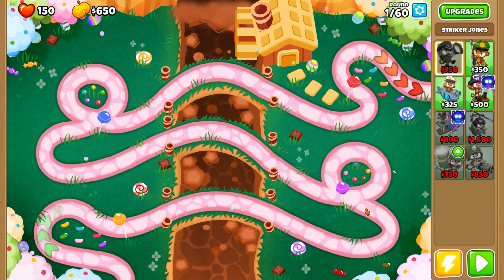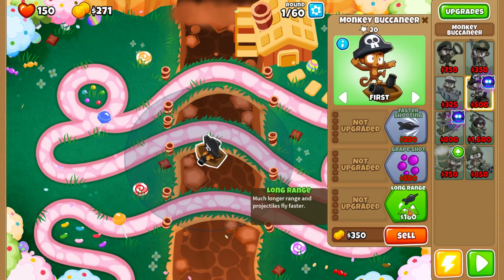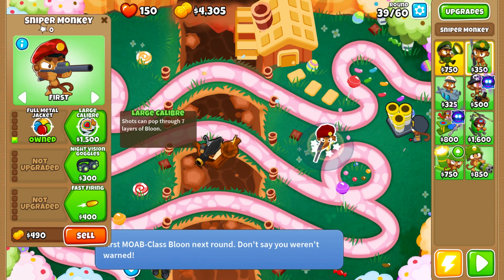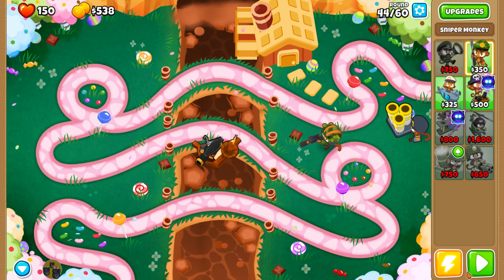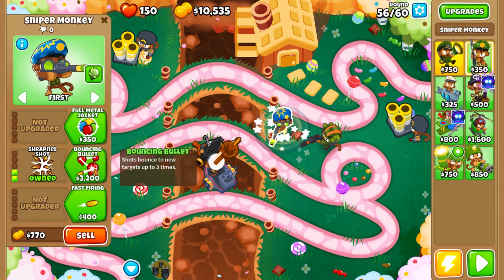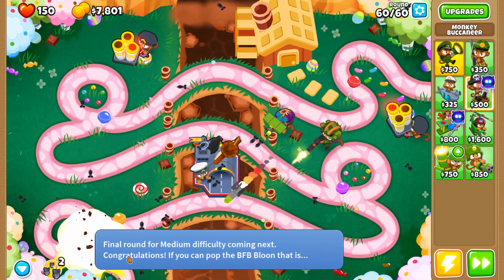BTD6 Candy Falls Military Only